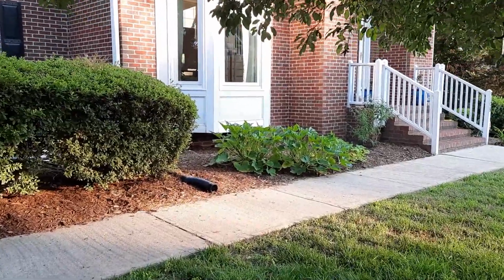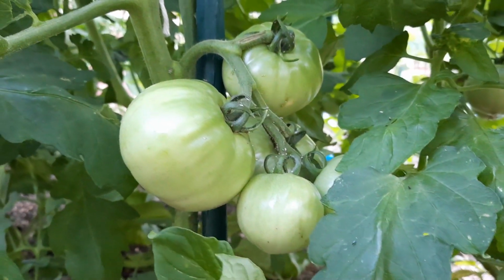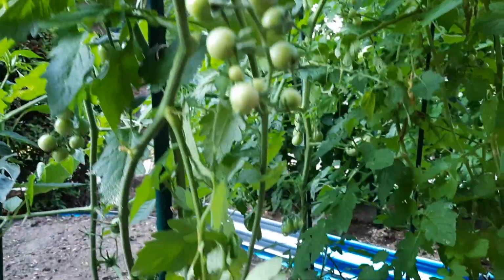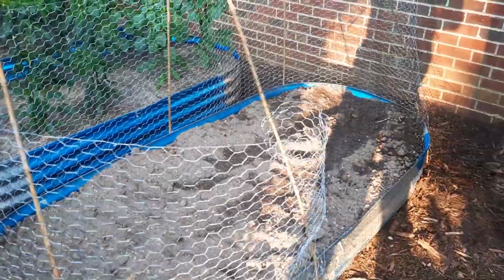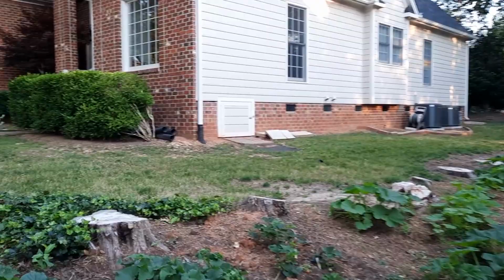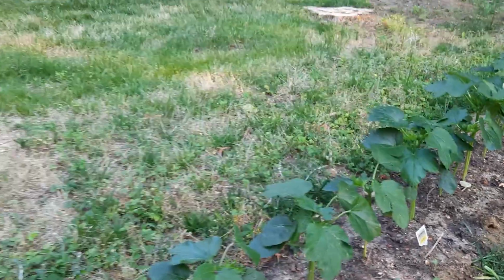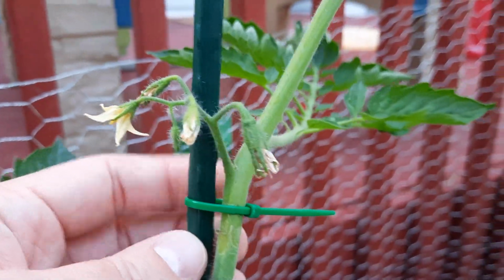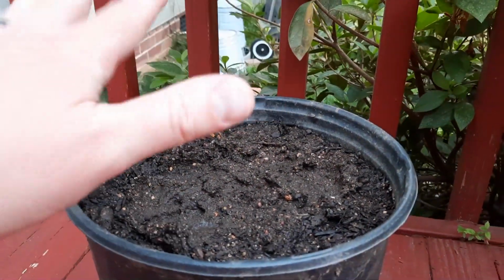Garden Update - June 2022 - The Long Rut, or Root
The garden is absolutely in full BLOOM! What a joy it is to see everything thriving and bursting into life. We did experience some crop failure, but that's okay! Crop failure just means new opportunities in another growing season. Please do excuse my voice as the whole family is recovering from yet another cold. We are fine and one the mend, but a bit phlegmy.

If you find what we do here is entertaining or, dare I say it, "educational" please make sure to share our channel with a friend. God bless ya and hope this finds you well.